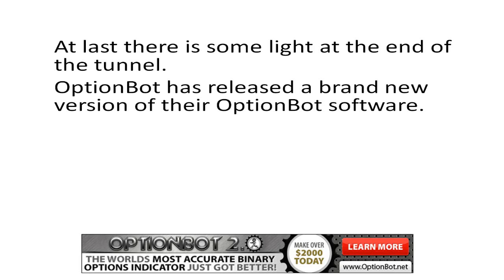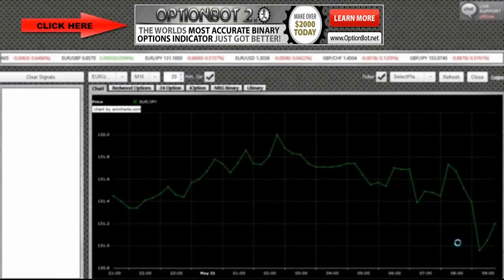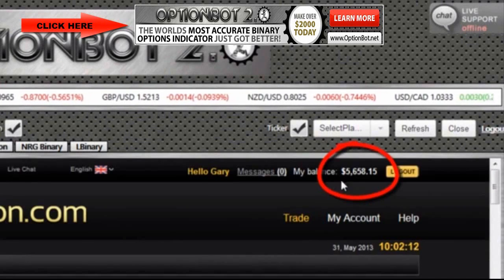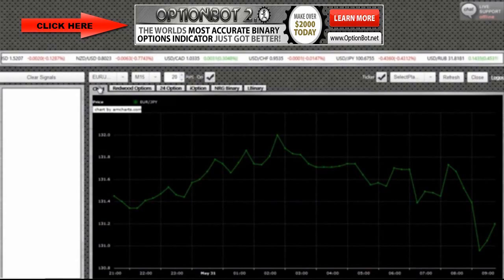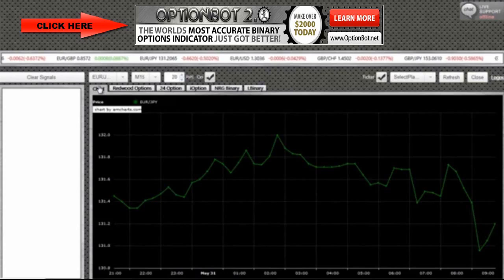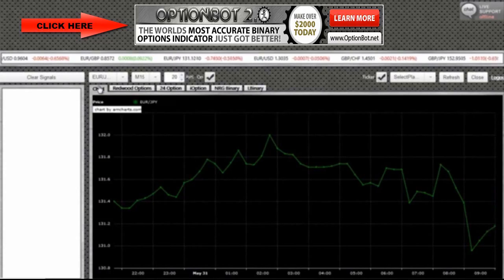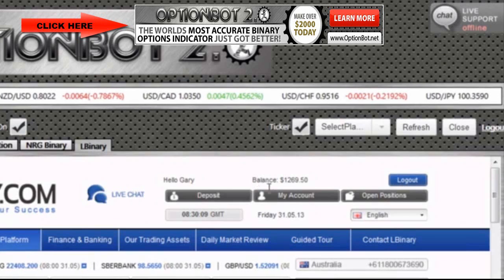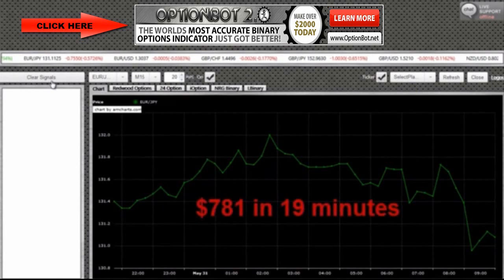Option Bot 2.0 - Is Option Bot 2.0 Working? Learn How!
After testing the Option Bot for months I can personally testify that the Option Bot 2 is probably the best solution out there. It's far from a scam and it's priced fairly and suitable for all budgets. If you are interested in currency options, the Option Bot 2 is a great choice as it focuses on 15 currency pairs that you will find available on all broker platforms. Remember that not all brokers offer all the bot's currency pairs, therefore it's recommended to register with one of the recommended Option Bot brokers directly from the software. If you tried other services or imitations, you need to get with a serious service so make sure to visit the real Option Bot 2! Remember that the Live Support is there to answer your questions so take advantage of their awesome  service!